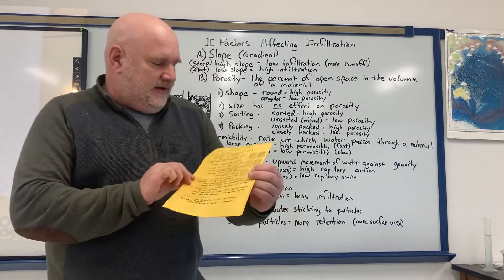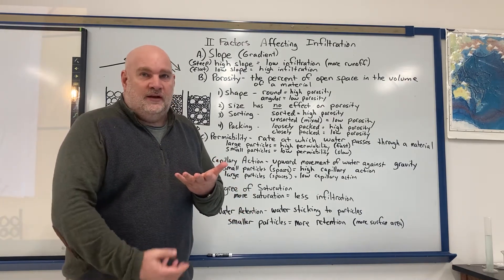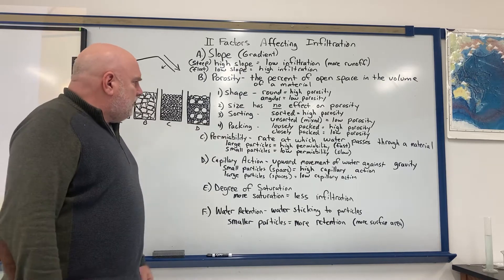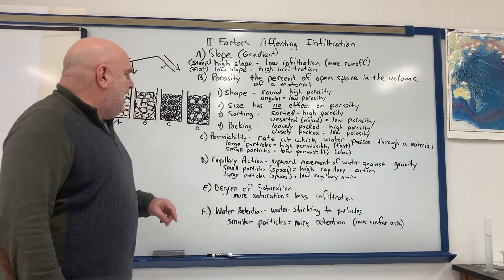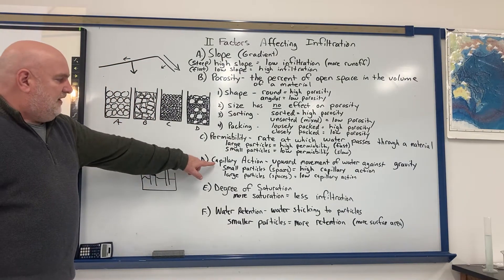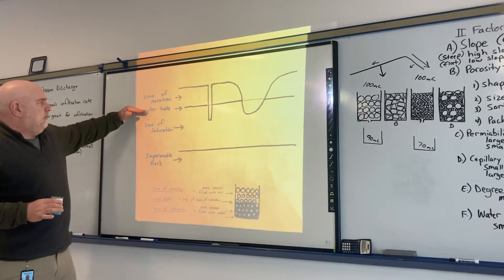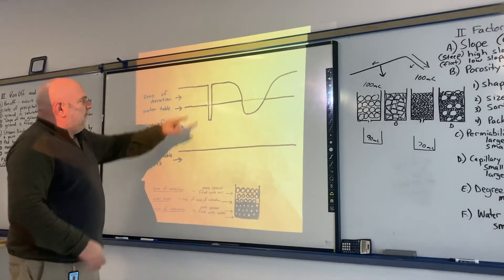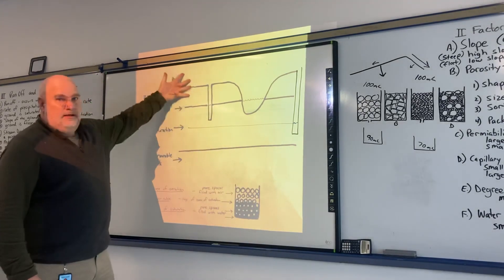Factors Affecting Infiltration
Describing the concepts of porosity, permeability, capillary action, saturation, water retention, and the water table.